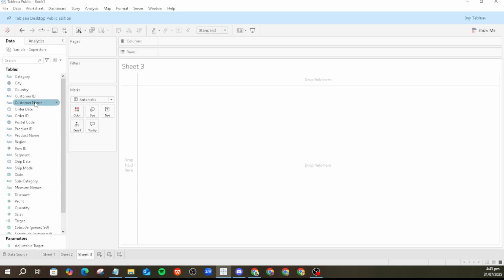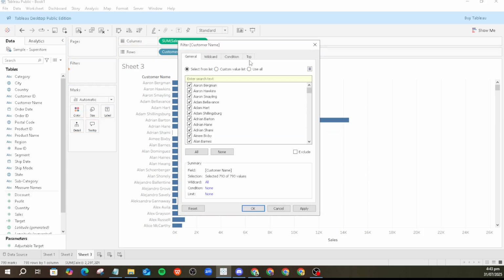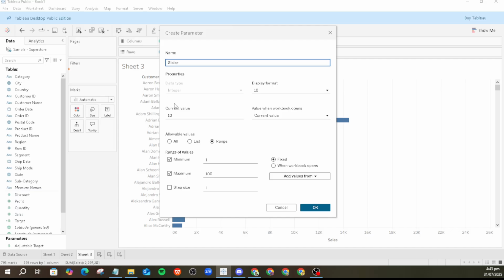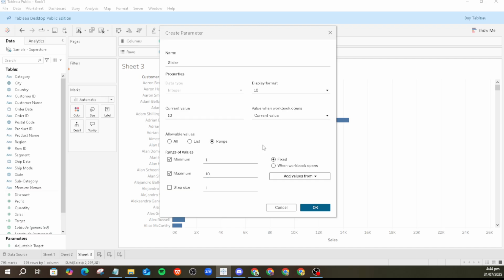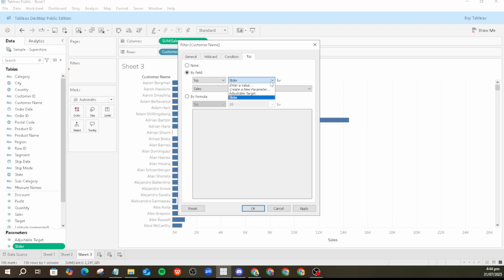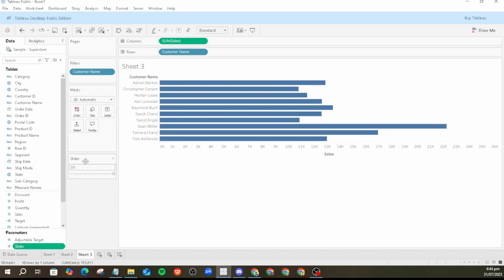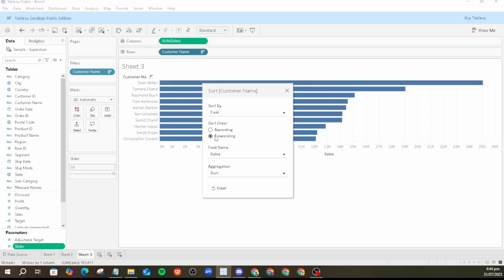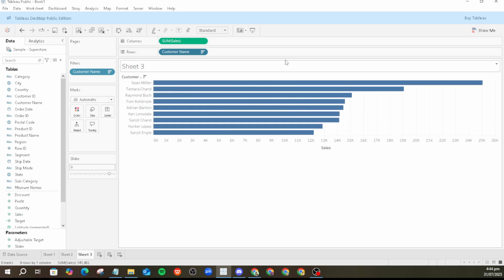How To Display Top Customers Based On Parameter In Tableau [2025 Guide]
In today's video we are covering: how to use tableau, how to use highlighters in tableau, how to add highlighters in tableau, how to switch tableau field headers from bottom to top, top n filter using sets in tableau, how to prepare for tableau certification, tableau how to, tableau parameters, tableau parameter, how to create dashboard in power bi, how to work with tableau, how data blending works in tableau, how to make a bar graph in excel, how to create a bar graph in excel, rounding to three decimals in tableau